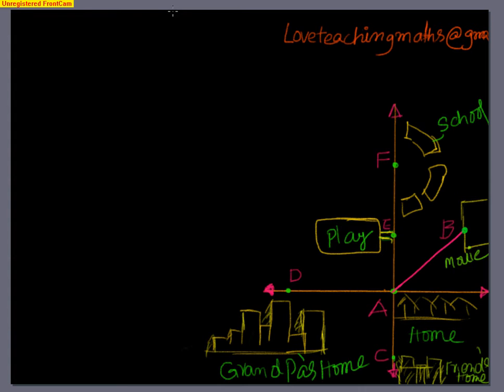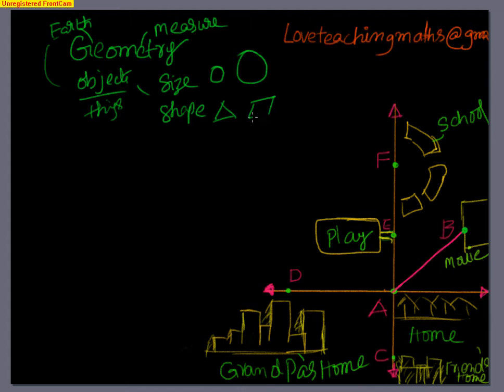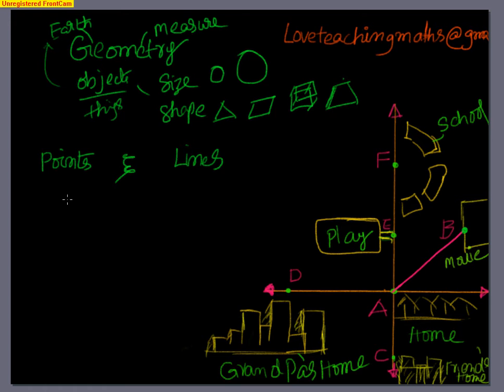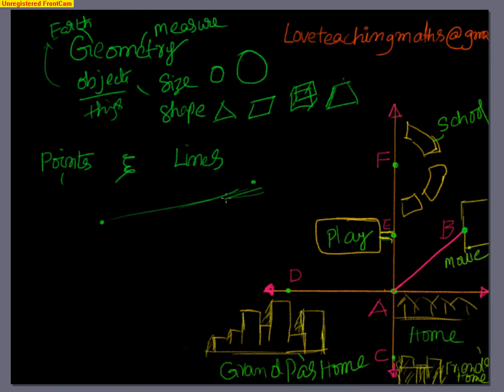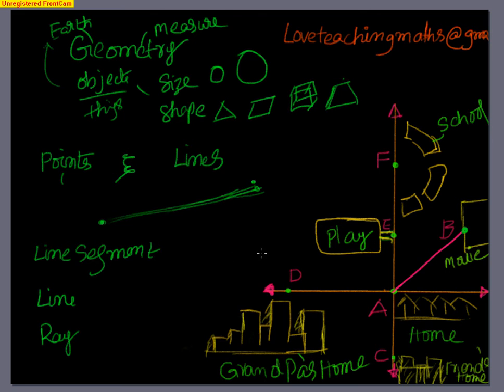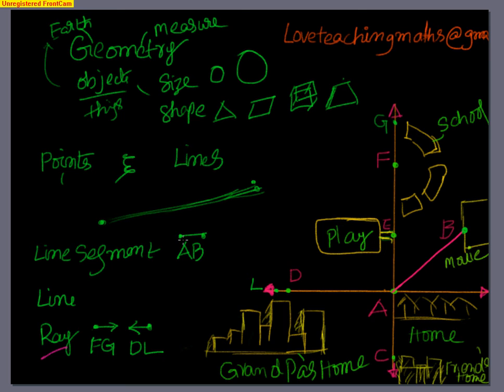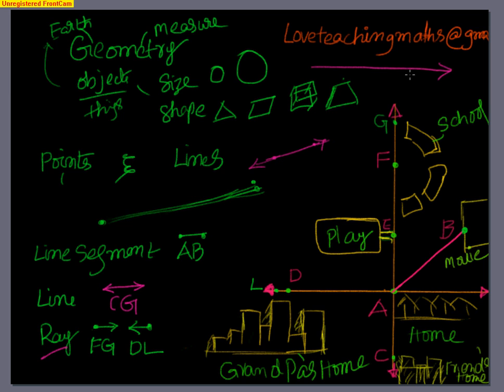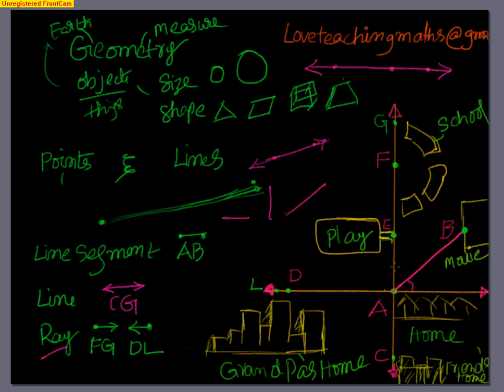Points & Lines - LoveteachingMaths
Geometry: Points and Lines